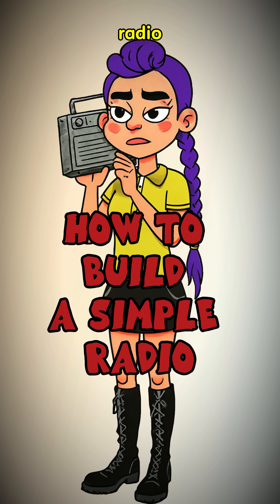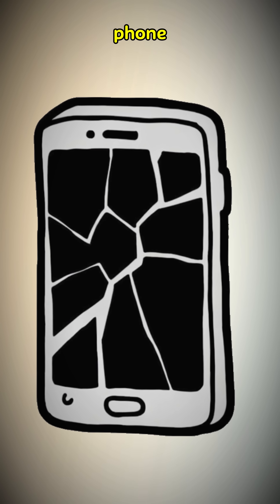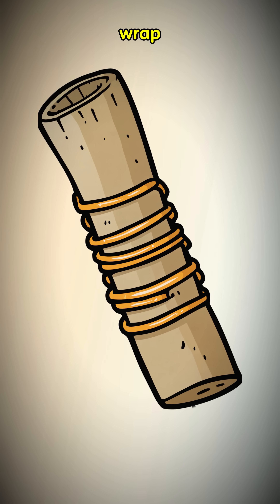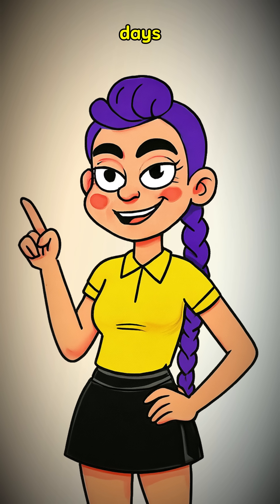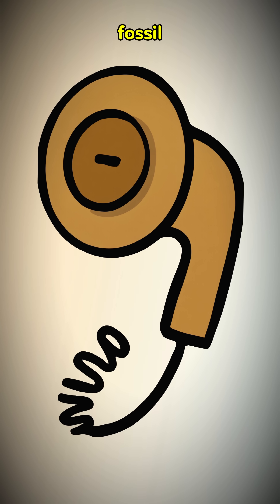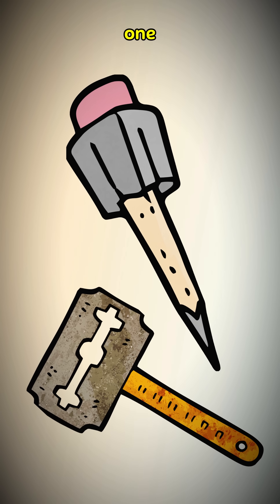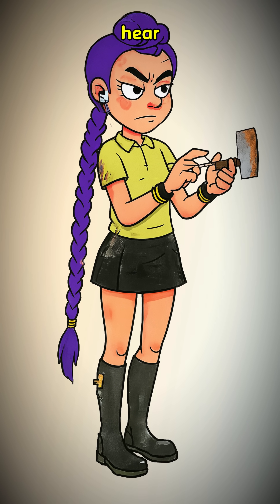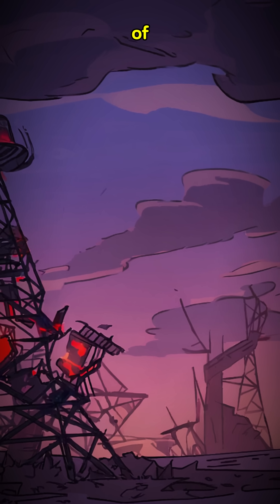How to Build a Simple Radio in a Post-Apocalyptic World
The only thing louder than the chaos that ended the world is the silence that followed. Every static-filled frequency is a tombstone for a dead broadcast. Are you truly alone, or is someone else out there, lost in the same quiet?

This is not a guide to entertainment. This is a lesson in eavesdropping on the apocalypse. Learn the forgotten science of the crystal radio, a device so simple it's powered by the radio waves themselves. No batteries, just wire, rust, and a desperate need to hear another voice. You might find a signal. Or you might just confirm your worst fears.